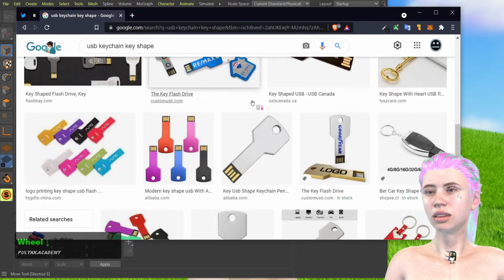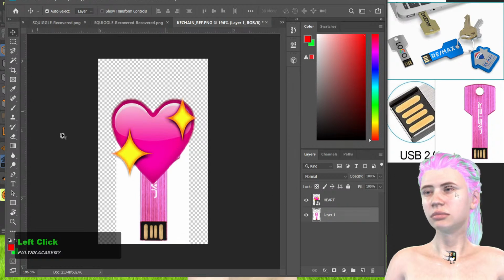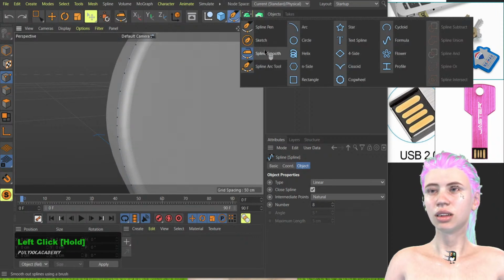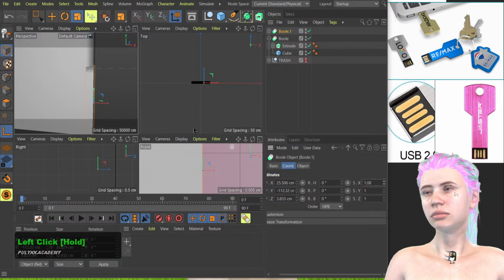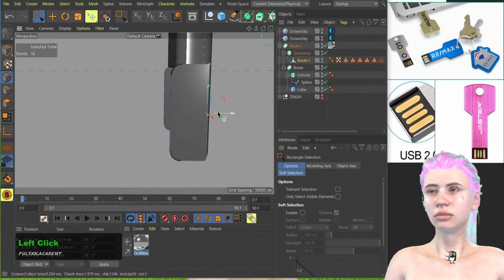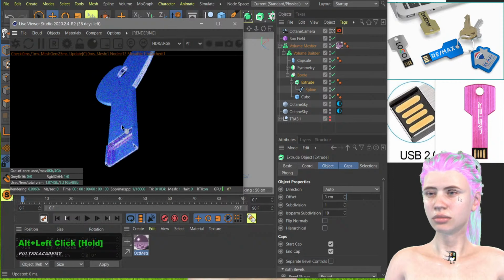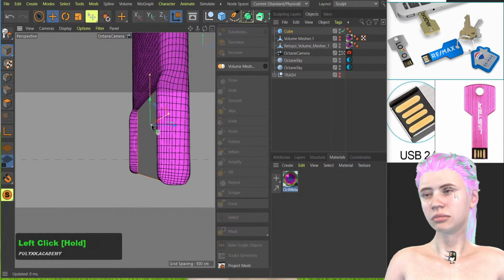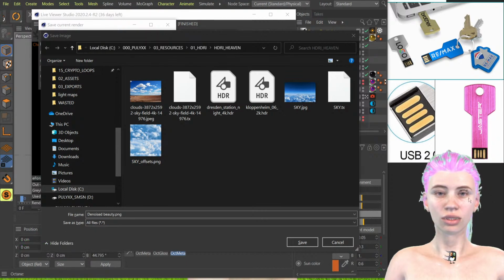LIVE NOW!!! ♡ CREATING THE NIFTY PASS pt.1